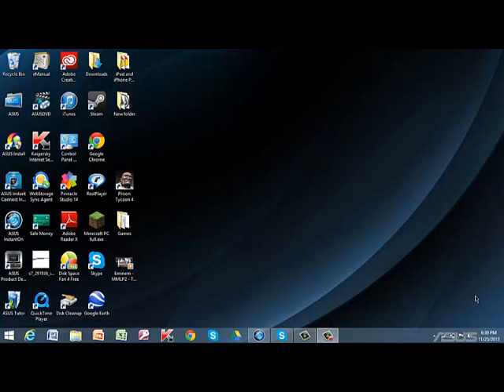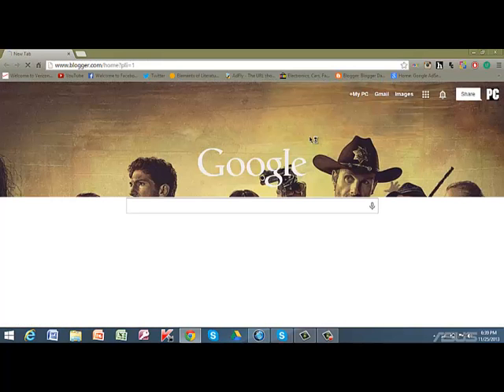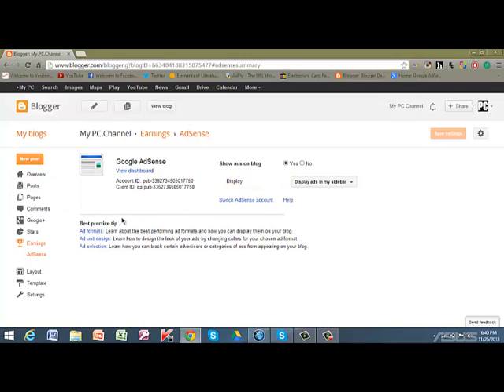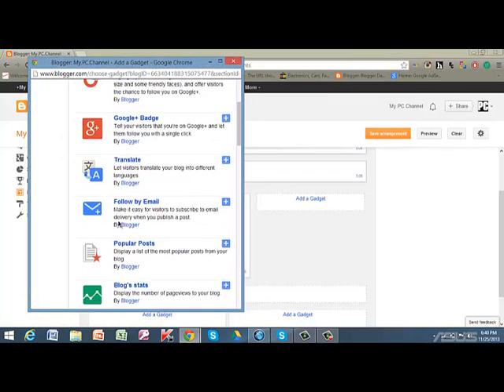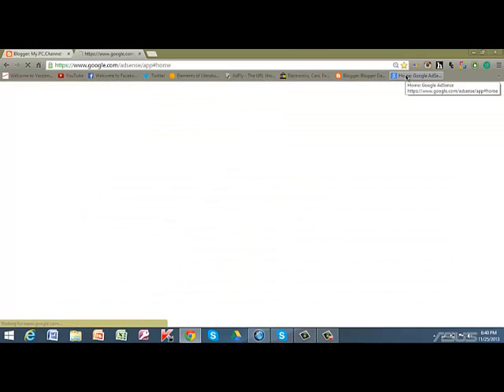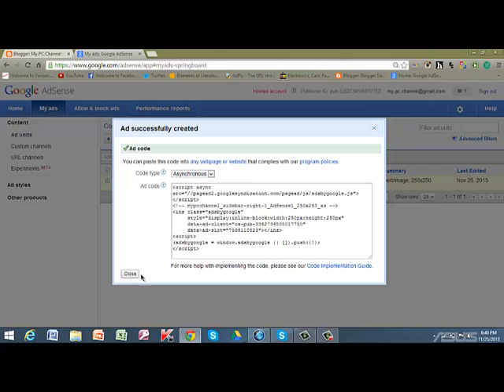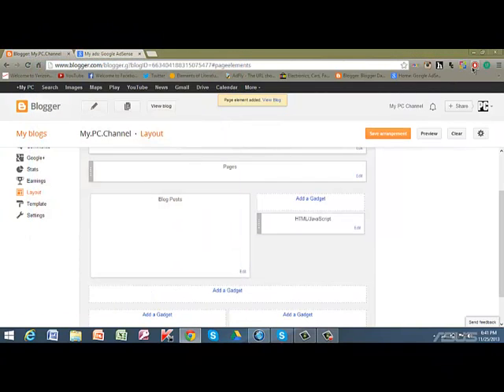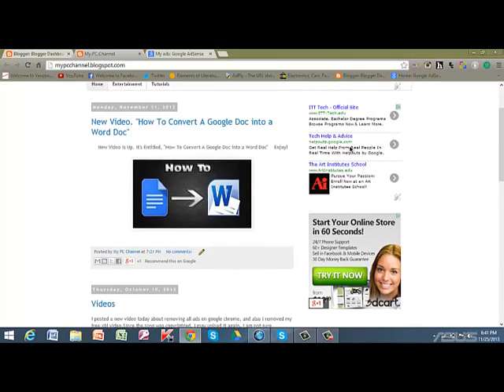How To Put Adsense Ads on Google Blogger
I hope this helped. Please leave feedback and thanks!